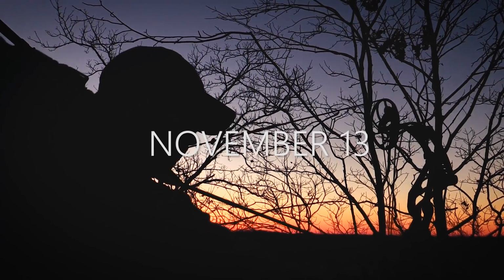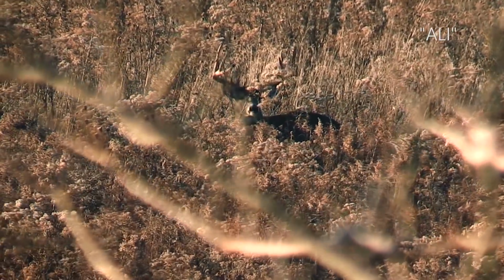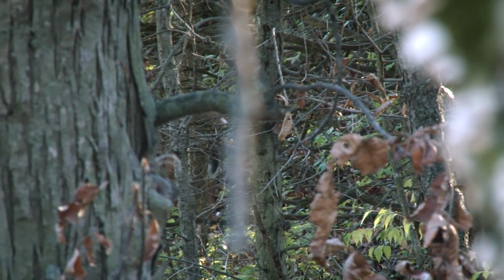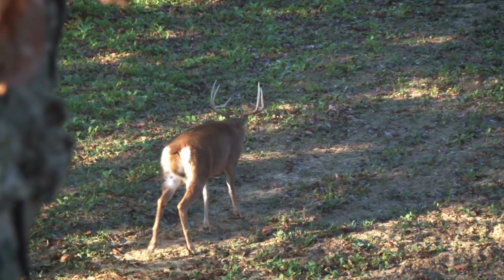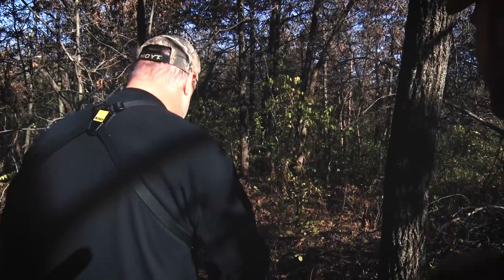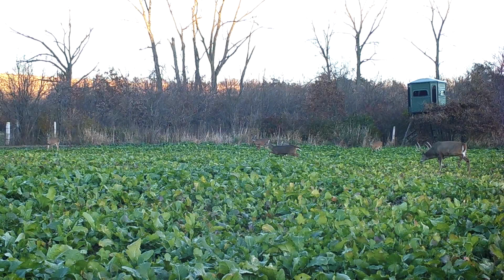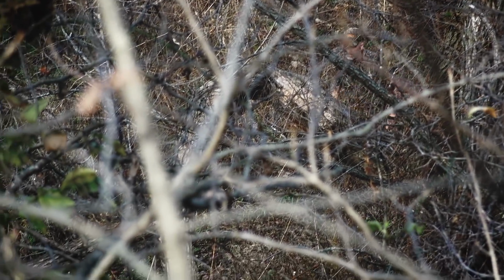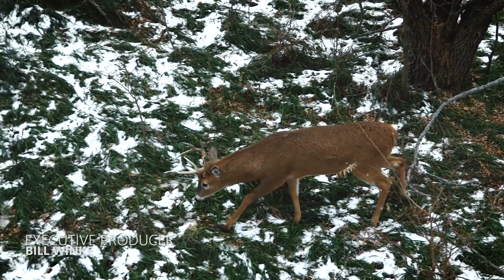Chasing November S2E15: Big Buck Small Plot, CRP Giant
Scott Prucha shoots a tall 8 pointer while hunting a micro plot in the timber. Jared Mills sees a giant double drop tine buck and nearly gets a shot at a wide 10 pointer.